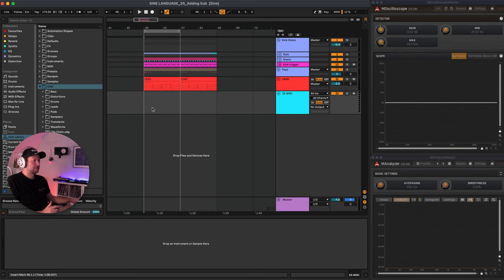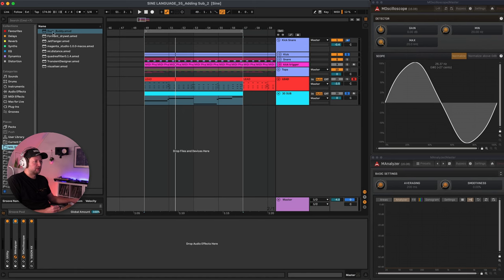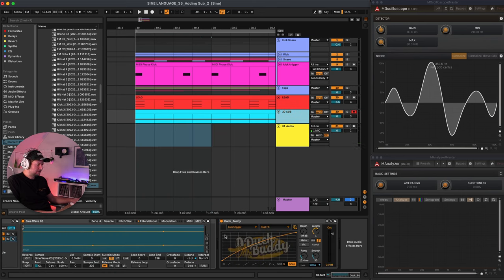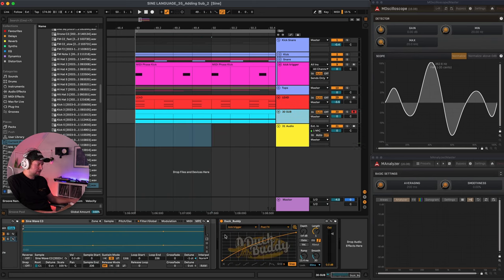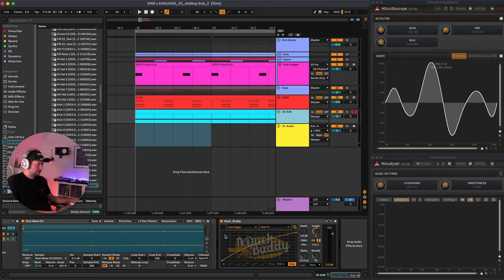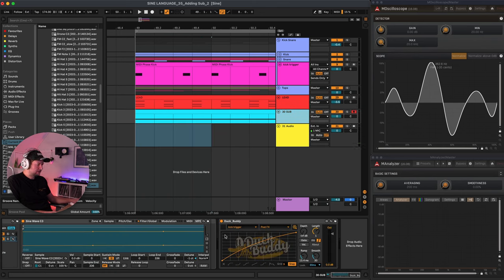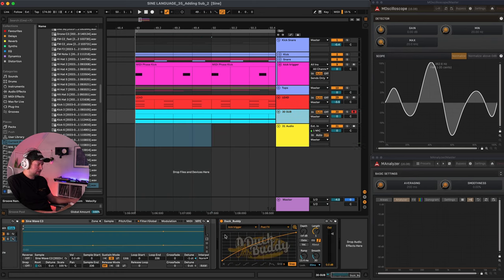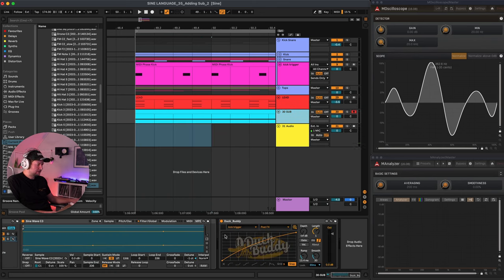How to make Dancefloor Drum & Bass w/ DC Breaks | Part 3: Arrangement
In this ultimate guide on how to make a Dancefloor Drum & Bass track, DC Breaks produces a track from scratch starting with just a pure tone sine wave for the drum sound design.

Throughout this three-part series, he will only use freely available plugins from Ableton. In this third part, he will be looking at the arrangement and mastering chain.

00:00 - Introduction
01:00 - Arranging the sub
04:44 - Volume shaping
15:15 - Processing the lead
26:35 - Setting up the master bus
37:17 - Clip Chain
39:51 - Processing each group
49:23 - Writing a drop
01:05:53 - Conclusion